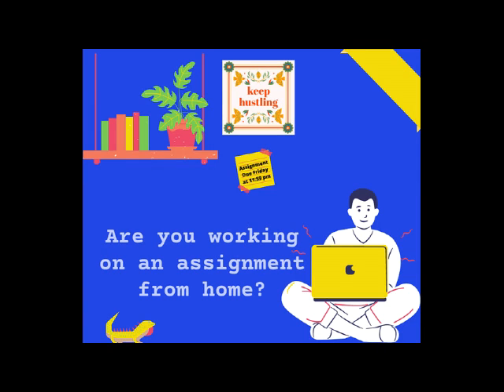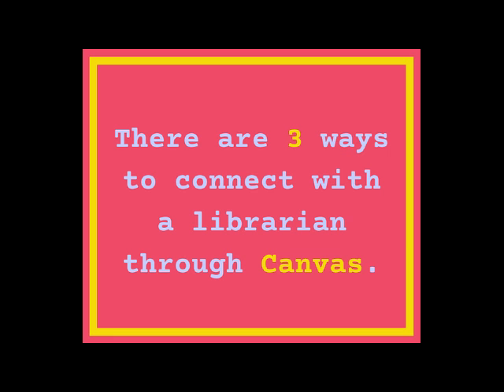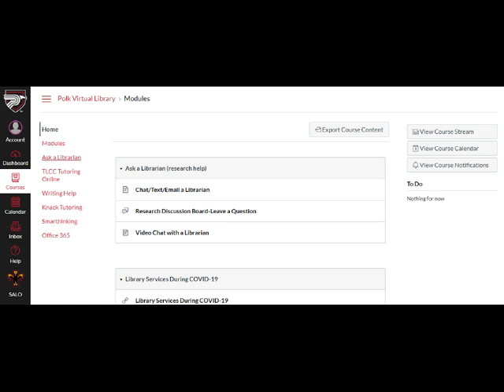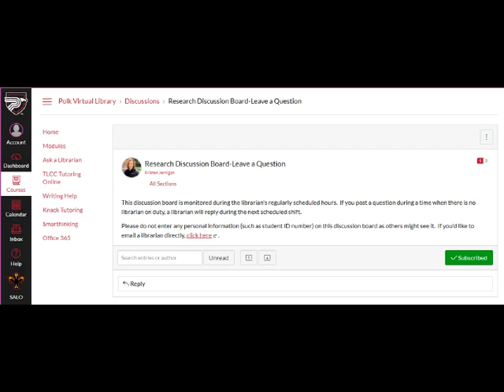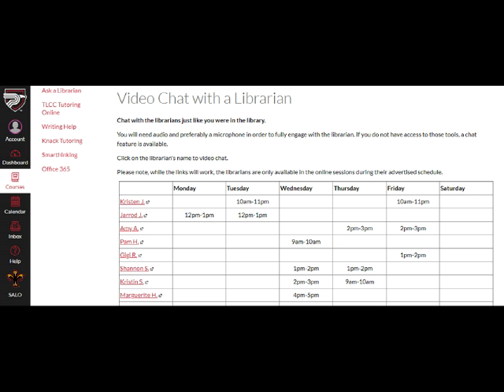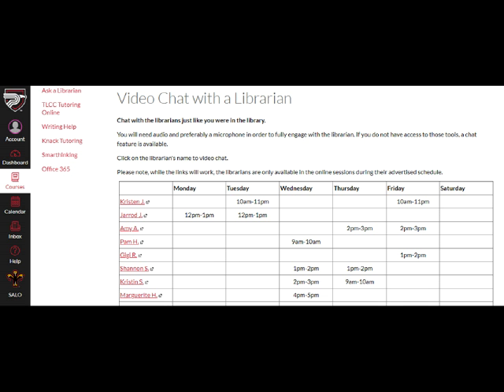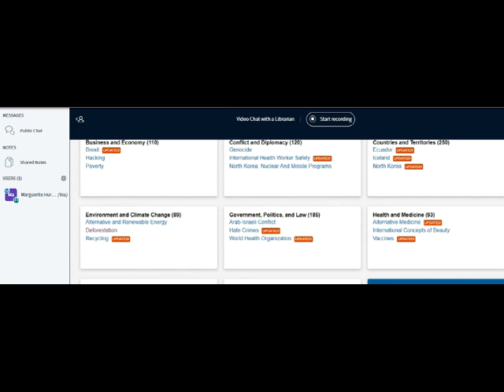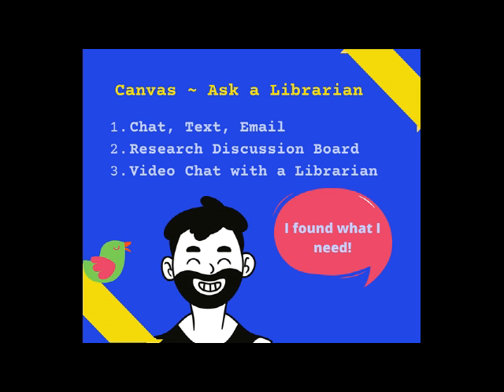Connect with a Librarian Online through Canvas